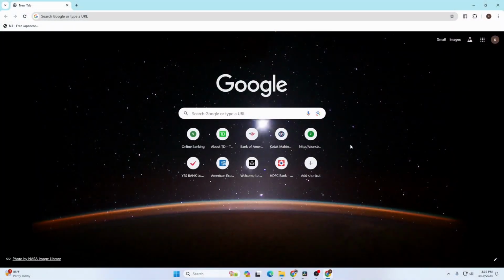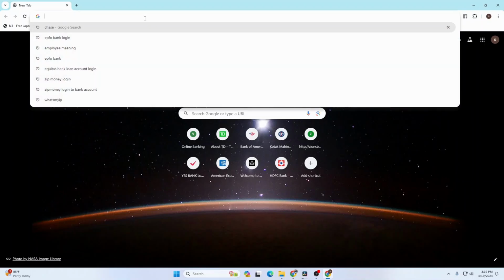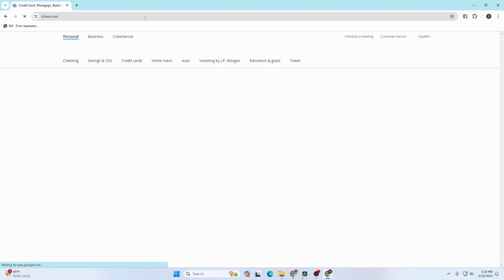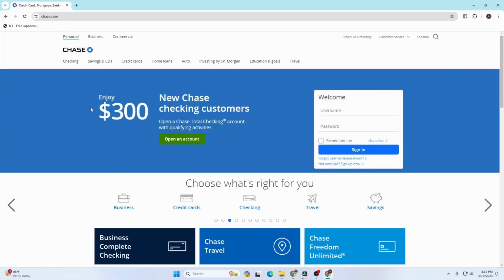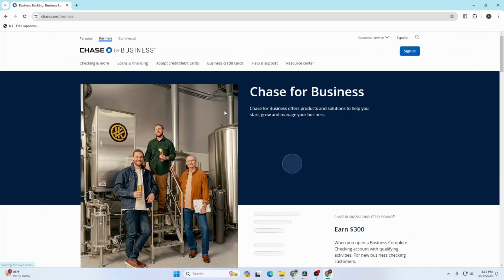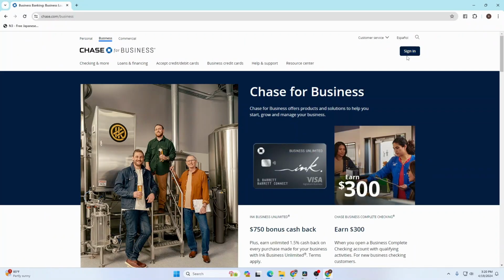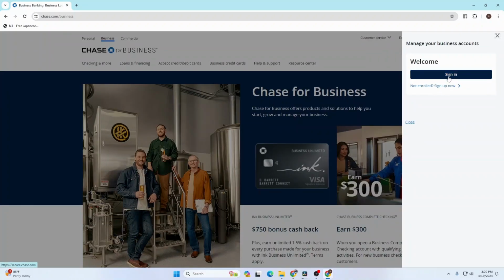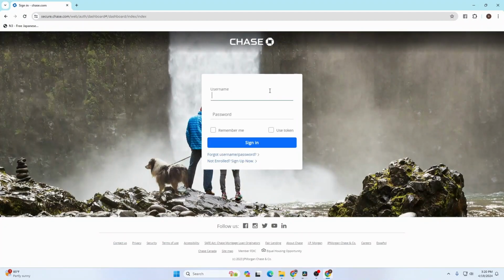How to Login Chase Bank Business Account?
How to Login to Your Chase Bank Business Account? | TutorialGuru

Welcome to TutorialGuru, your go-to source for mastering online banking! Need assistance logging in to your Chase Bank business account? You're in the right place. In this comprehensive tutorial, we'll walk you through the step-by-step process of accessing your Chase Bank business account online. From navigating to the Chase Bank website to entering your login credentials securely, we've got you covered.